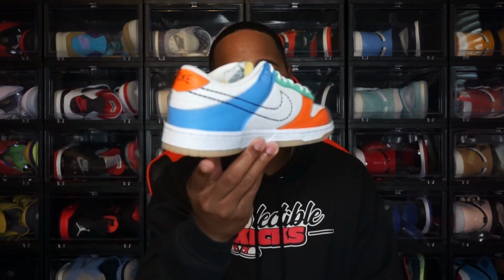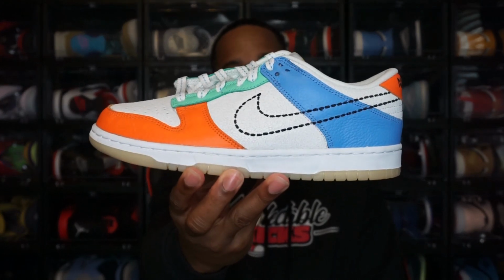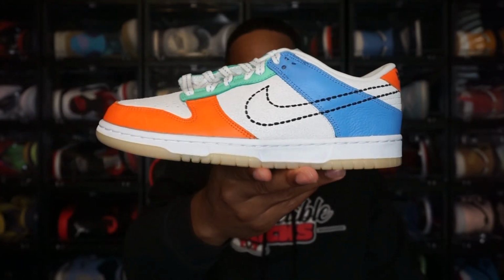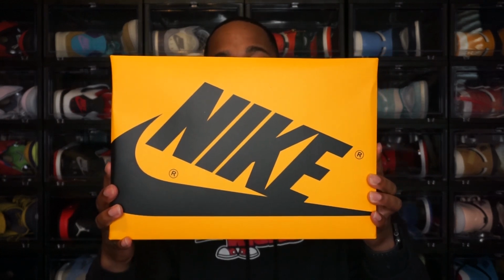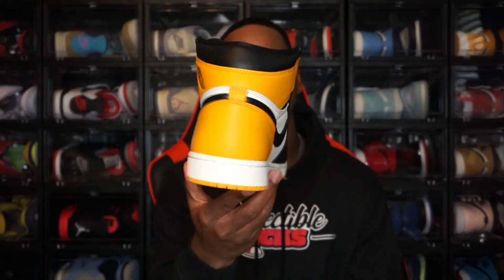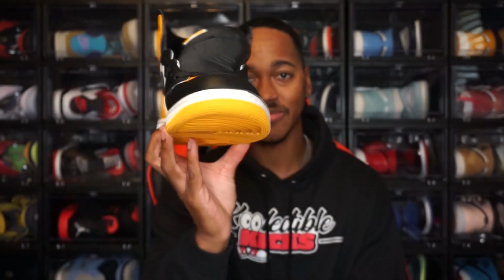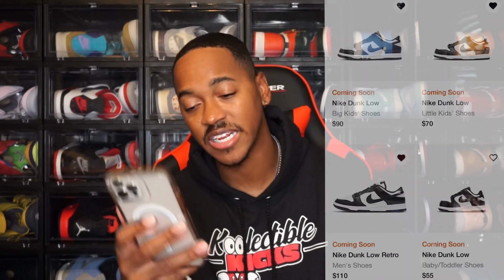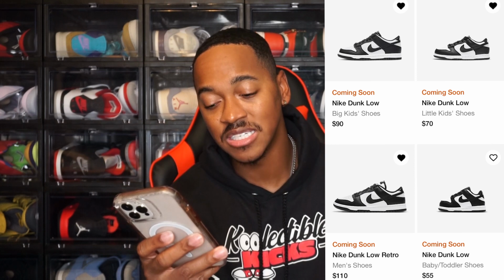HOW TO COP THE AIR JORDAN 1 HEIRLOOM + ANOTHER PANDA RESTOCK?!?